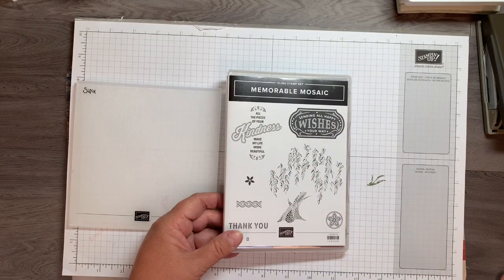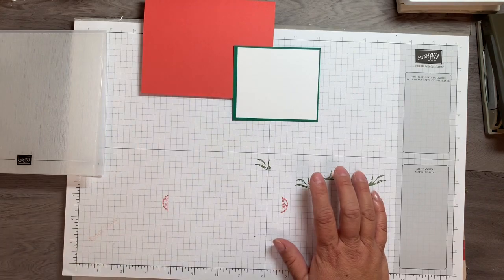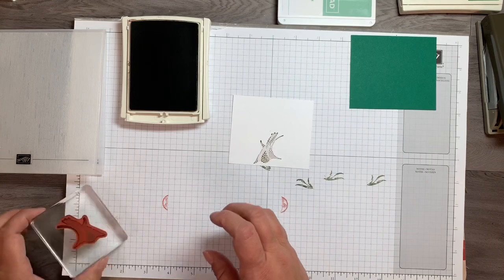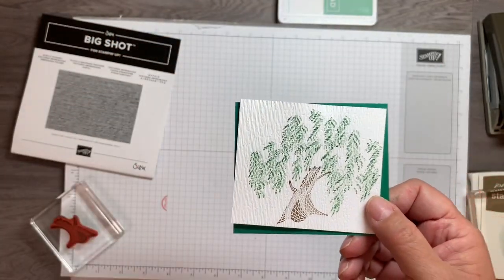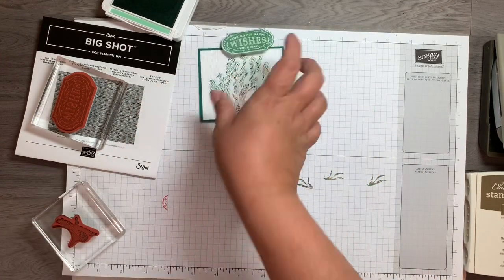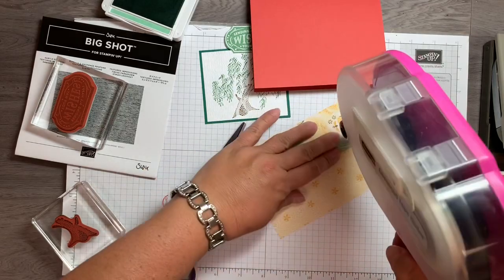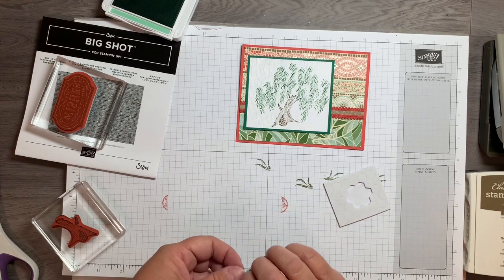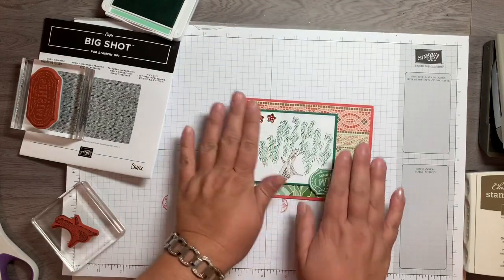A Memorable Mosaic Card using new products!